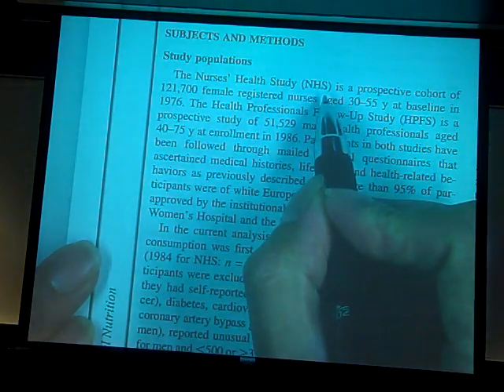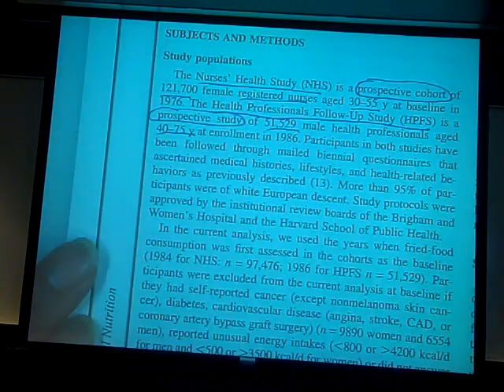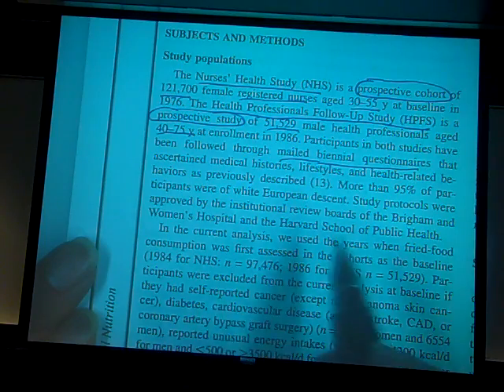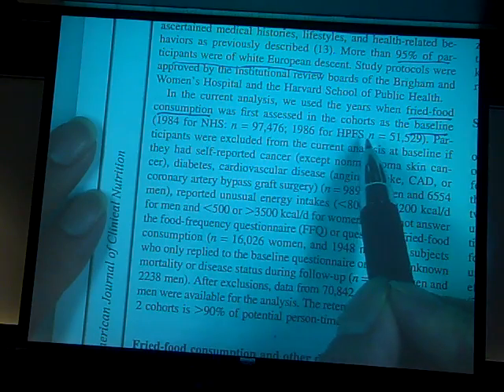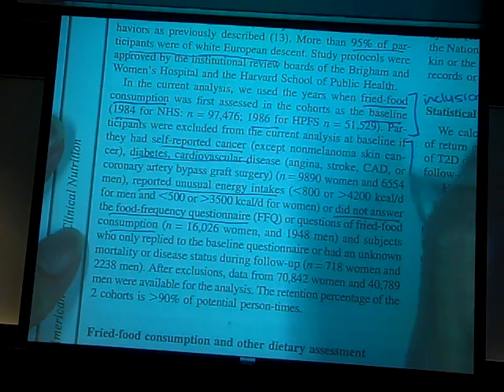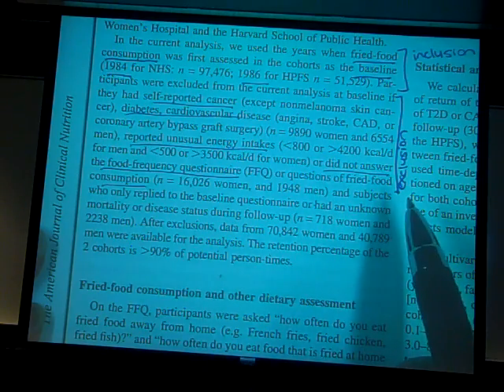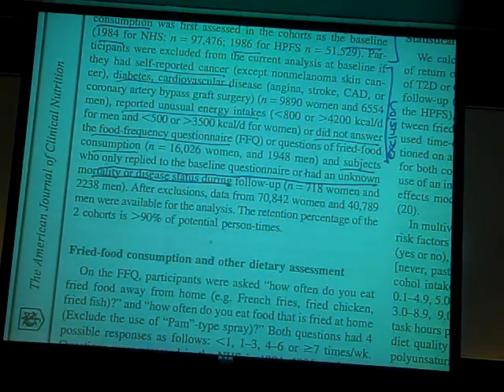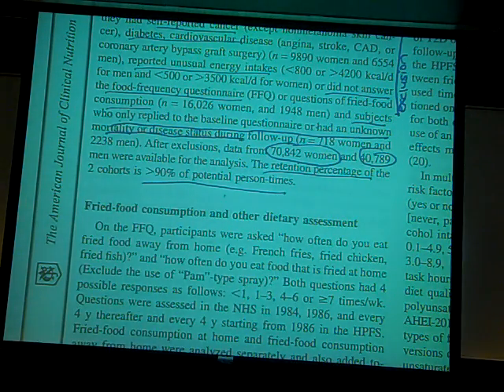Think Aloud - Methods, Sample